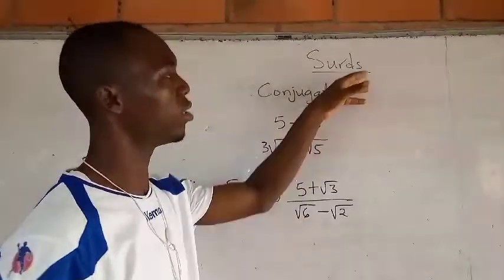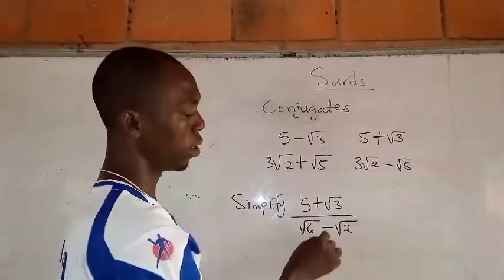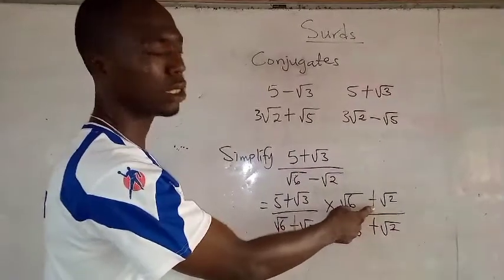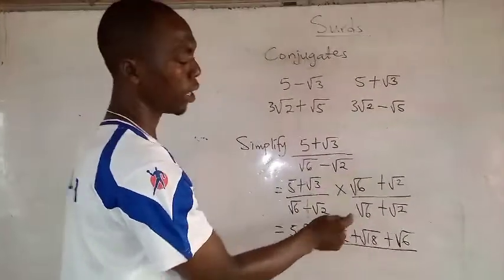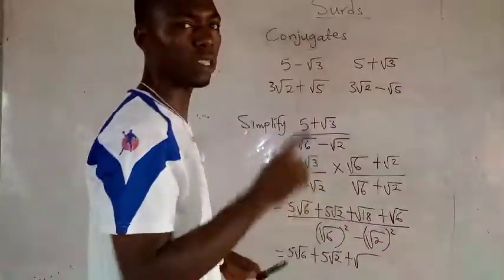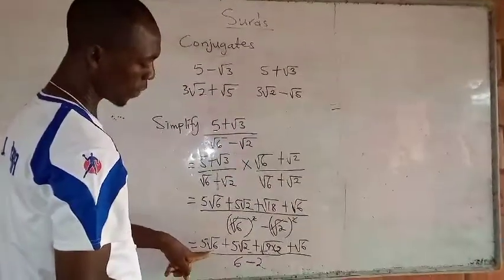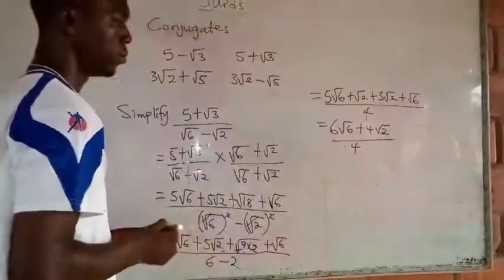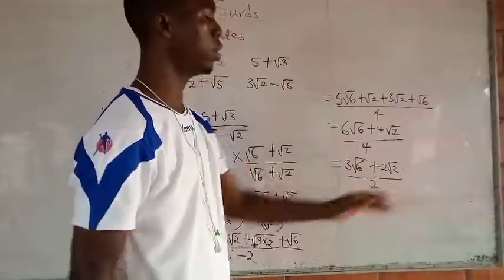Surds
Simplifying Surds With Conjugate